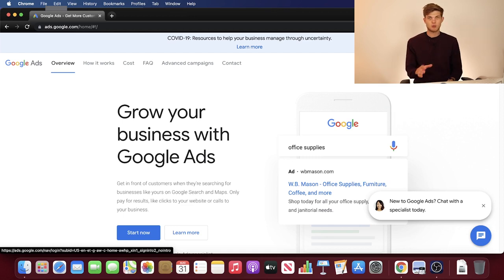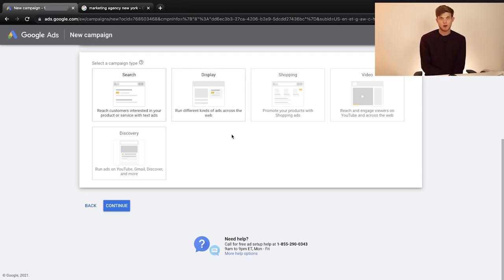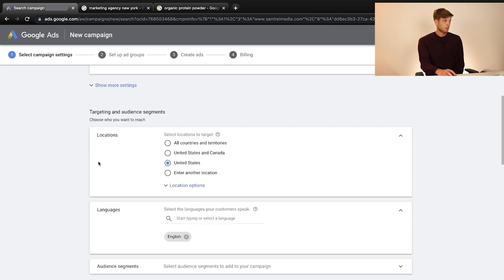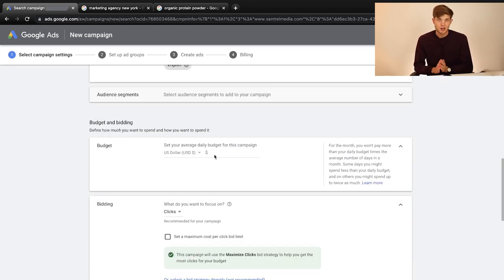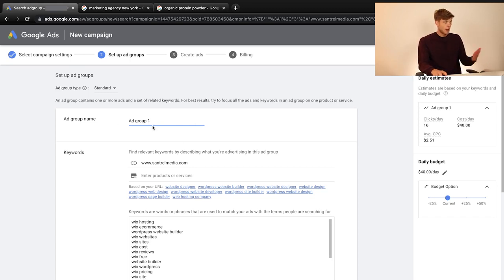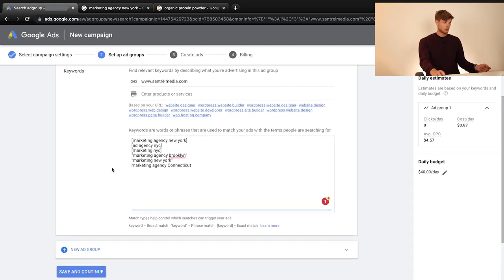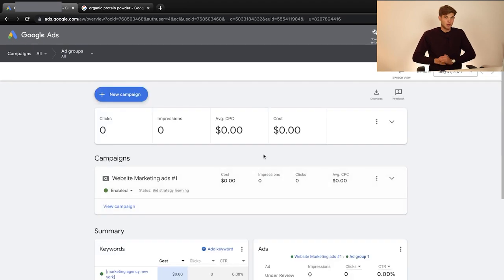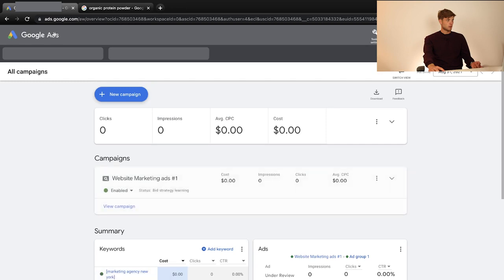Google Ads Tutorial 2023 Step-by-Step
In this video, we'll dive deep into the world of Google Ads and share expert strategies to help you maximize your advertising potential.

Google Ads is a powerful platform that enables businesses to reach their target audience and drive valuable conversions. Whether you're an experienced advertiser or just getting started, this video is packed with insights and techniques to elevate your Google Ads campaigns.

Join us as we explore the key elements of successful Google Ads campaigns. We'll cover topics such as keyword research, ad targeting, ad formats, bidding strategies, and campaign optimization. You'll learn how to identify the right keywords, create compelling ad copies, and optimize your campaigns for maximum performance.

Throughout the video, we'll share practical tips and best practices to help you make the most of your Google Ads budget. Discover how to set realistic goals, track and analyze your campaign metrics, and make data-driven decisions to continuously improve your results.

We'll also discuss the importance of testing and experimentation in Google Ads. Learn how to A/B test your ads, landing pages, and targeting settings to identify what works best for your audience. By continuously refining your approach, you'll be able to unlock new opportunities for growth and success.

Additionally, we'll explore advanced strategies such as remarketing, audience targeting, and leveraging Google's ad extensions. These techniques will help you reach your ideal customers, increase engagement, and drive conversions with precision.

Whether you're promoting products, services, or content, this video provides the knowledge and tools you need to succeed with Google Ads. Don't miss out on the opportunity to elevate your advertising game and achieve remarkable results.

Get ready to master Google Ads and unlock your advertising potential. Let's get started on this exciting journey together!